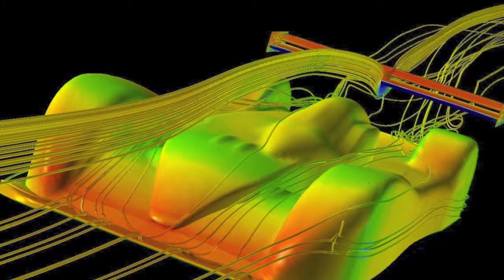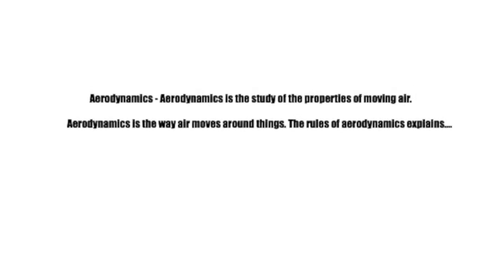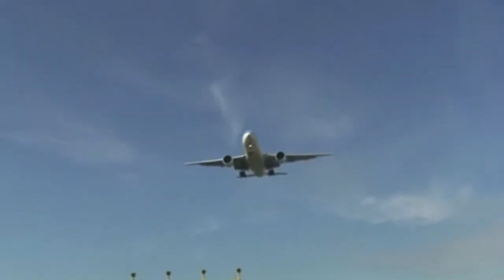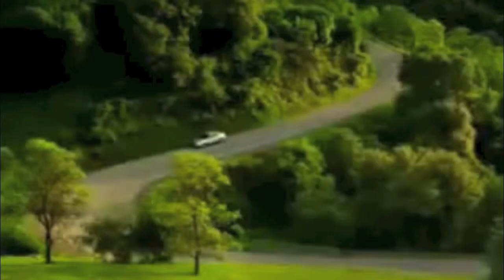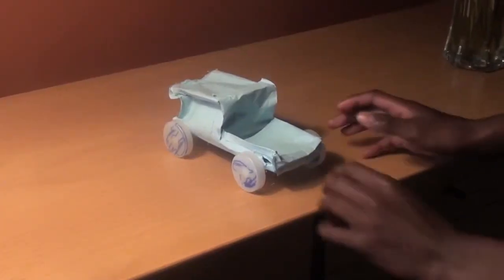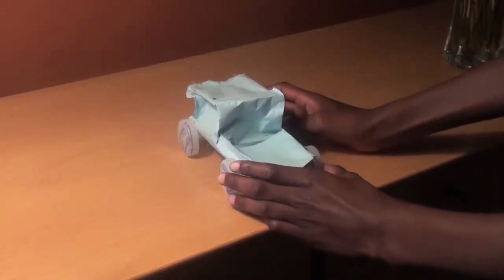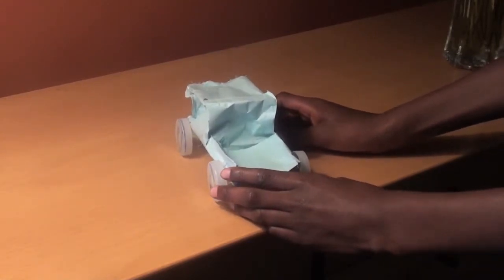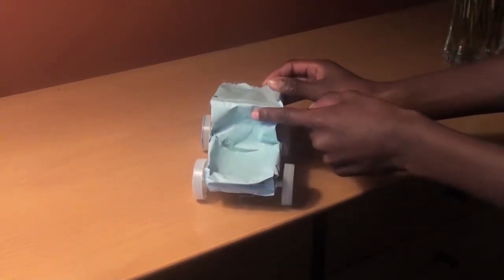Video Assignment: Aerodynamics. Ammanuel, Jack and Nate Hour: 6 ENGAGE McCloud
This is our project.